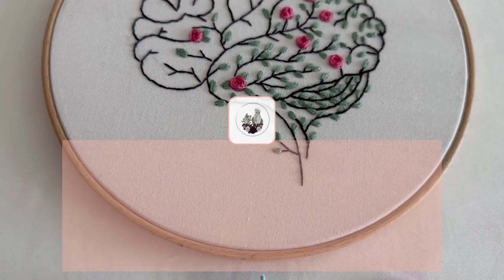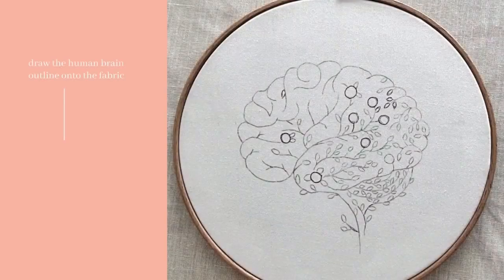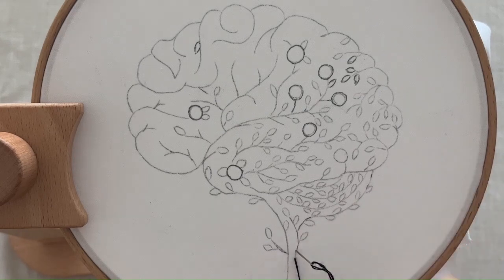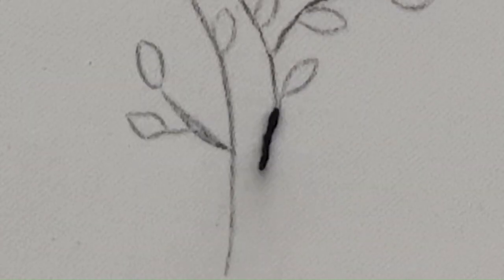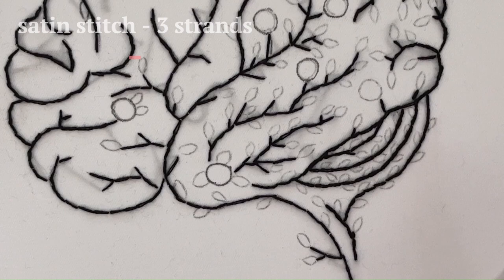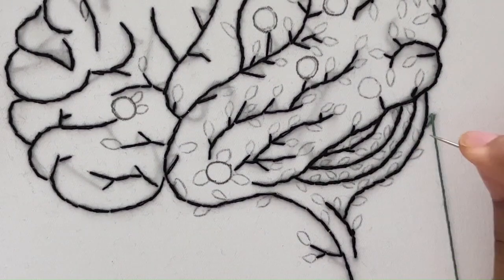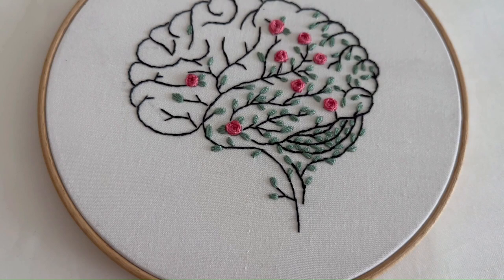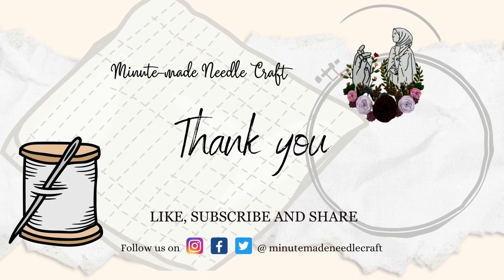Brain Meets Thread: Step-by-Step Brain Embroidery Guide!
How to embroidery
Embroidery stitches
Basic embroidery
Embroidery tutorial
Stitching techniques
Hand embroidery
DIY embroidery
Embroidery for beginners
Stitch tutorial
Needlework
Thread stitching
Embroidery how-to
Needle and thread
Embroidery demonstration
Easy embroidery stitches
Learn embroidery
Beginner embroidery
Embroidery step by step
Embroidery lessons
Embroidery patterns
Stitching tips
Needlework tutorials
Embroidery crafts
Simple stitches
Stitching basics
Embroidery techniques
Hand stitching
Stitching for beginners
Embroidery project
Stitching for dummies
Sewing embroidery
Embroidery stitches guide
Basic stitching
Embroidery ideas
Creative embroidery
Embroidery artwork
DIY stitching
Embroidery designs
Crafty stitches
Thread embroidery
Step-by-step stitching
Embroidery video tutorial
Needlework basics
Stitching inspiration
Embroidery for crafters
Embroidery for art
Embroidery techniques for beginners
Embroidery tips and tricks
DIY embroidery projects
Embroidery DIY tutorial
Hand embroidery basics
Embroidery for fabric art
Simple embroidery tutorial
Stitching DIY
Embroidery stitch library
Creative stitching
Easy stitching techniques
Hand stitch tutorial
Basic hand embroidery
Embroidery guide
Stitching art
Embroidery for decoration
Embroidery for clothing
Stitching fabric
Embroidery crafts for beginners
DIY embroidery art
Embroidery pattern tutorial
Needlework ideas
Embroidery for home decor
Embroidery for fashion
Stitching for artistic expression
Embroidery stitch how-to
Embroidery tutorial for beginners
Embroidery basics for newbies
Embroidery for creative projects
Stitching techniques for DIY
Embroidery video guide
Embroidery tips for starters
Simple embroidery ideas
Hand embroidery for beginners
Basic embroidery patterns
DIY stitching ideas
Embroidery for artistic endeavors
Embroidery inspiration
Stitching step by step
Embroidery how-to guide
Easy hand embroidery stitches
Stitching for fabric art
Embroidery for personalized gifts
Embroidery for home crafting
Hand embroidery tips
Beginner-friendly embroidery
Embroidery stitching techniques
Stitching tutorials for beginners
DIY embroidery techniques
Hand embroidery projects
Embroidery for hobbyists
Embroidery for creative expression
Stitching for textile art
DIY embroidery inspiration
Embroidery for beginners YouTube tutorial
Backstitch
Running stitch
Split stitch
Stem stitch
Satin stitch
French knot
Chain stitch
Lazy daisy stitch
Chain stitch
Feather stitch
Blanket stitch
Cross stitch
Seed stitch
Buttonhole stitch
Herringbone stitch
Fly stitch
Bullion knot
Whipped backstitch
Whipped running stitch
Pistil stitch
Couching stitch
Long and short stitch
Fly stitch
Fern stitch
Cretan stitch
Scroll stitch
Coral stitch
Zigzag chain stitch
Open chain stitch
Raised fishbone stitch
Woven wheel stitch (also known as spider web stitch)
Closed fly stitch
Knotted loop stitch
Cast-on stitch
Raised stem band
Detached buttonhole stitch
Pistil stitch
Rosette chain stitch
Coral knot stitch
Oyster stitch
Drizzle stitch
Rope stitch
Plaited stitch
Double feather stitch
Cast stitch
Raised chain band
Double chain stitch
Bullion stitch flower
Blanket stitch flower
French knot flower
Lazy daisy flower

बुनई
हाथ की कढ़ाई
एम्ब्रॉयडरी ट्यूटोरियल
सीखें एम्ब्रॉयडरी
बुनाई डिज़ाइन
एम्ब्रॉयडरी स्टिच
बुनाई के टेक्निक
एम्ब्रॉयडरी पैटर्न
बुनाई कला
एम्ब्रॉयडरी आईडिया
सिलाई और बुनाई
शुरुआती बुनाई
बुनाई स्टिच कैसे करें
एम्ब्रॉयडरी स्टिच ट्यूटोरियल
बुनाई के टिप्स
हाथ की सिलाई
एम्ब्रॉयडरी फ़्लॉस
एम्ब्रॉयडरी धाग़ा
बुनाई सामग्री
डिज़ाइन बुनाई की विधियाँ

تطريز
تعلم الخياطة اليدوية
دروس تطريز
تصاميم التطريز
نقاط التطريز
تقنيات التطريز
أشكال التطريز
فن التطريز
أفكار للتطريز
تطريز اليد للمبتدئين
دروس خياطة بسيطة
خياطة وتطريز
كيفية عمل نقطة التطريز
دروس تطريز بالصور
نصائح التطريز
الخياطة اليدوية
خيوط التطريز
مواد التطريز
تصاميم التطريز العصرية
خياطة باليد

刺绣 (Cìxiù)
手工刺绣 (Shǒugōng Cìxiù)
刺绣教程 (Cìxiù Jiàochéng)
刺绣设计 (Cìxiù Shèjì)
刺绣针法 (Cìxiù Zhēnfǎ)
刺绣技巧 (Cìxiù Jìqiǎo)
刺绣图案 (Cìxiù Tú'àn)
刺绣艺术 (Cìxiù Yìshù)
刺绣创意 (Cìxiù Chuàngyì)
新手刺绣 (Xīnshǒu Cìxiù)
简单刺绣 (Jiǎndān Cìxiù)
刺绣与手工 (Cìxiù Yǔ Shǒugōng)
如何刺绣 (Rúhé Cìxiù)
刺绣教学 (Cìxiù Jiàoxué)
刺绣点法 (Cìxiù Diǎnfǎ)
刺绣线材 (Cìxiù Xiàn Cái)
刺绣用具 (Cìxiù Yòngjù)
刺绣现代设计 (Cìxiù Xiàndài Shèjì)
手工刺绣技巧 (Shǒugōng Cìxiù Jìqiǎo)
刺绣作品展示 (Cìxiù Zuòpǐn Zhǎnshì)